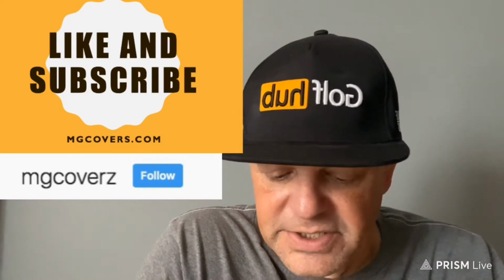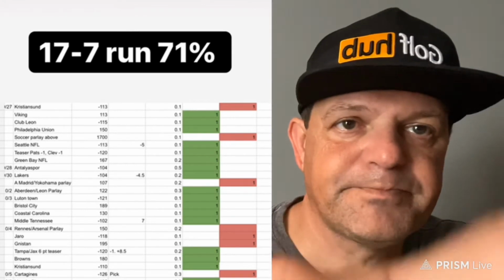How to become a very sharp soccer handicapper in a very short period of time